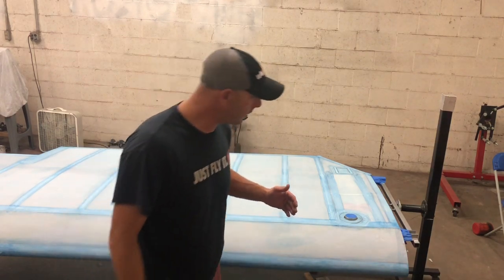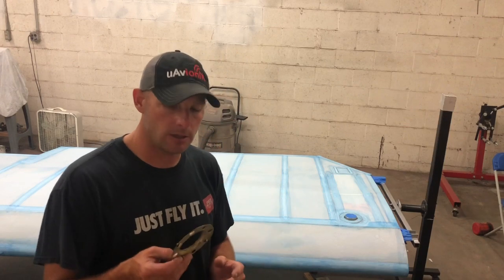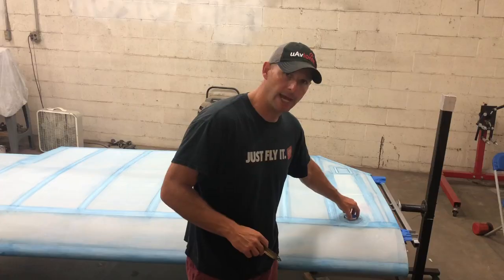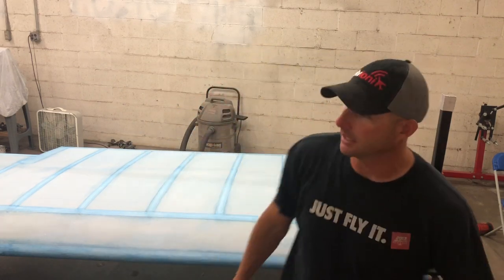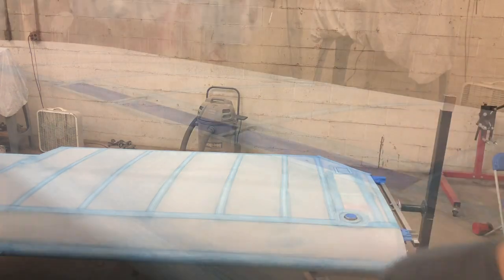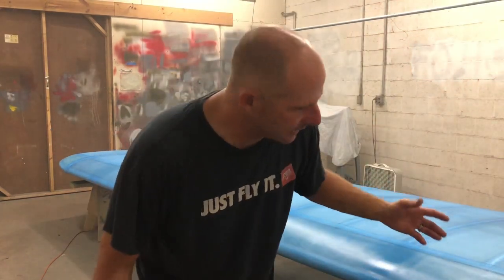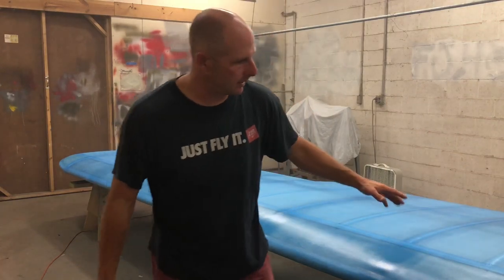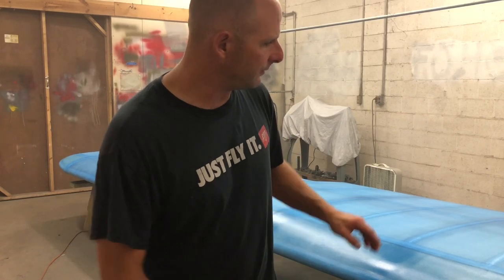Taylorcraft L2M Nitrate day 2 right wing